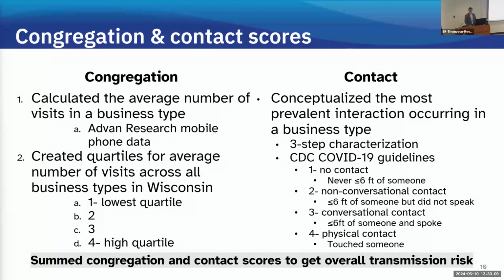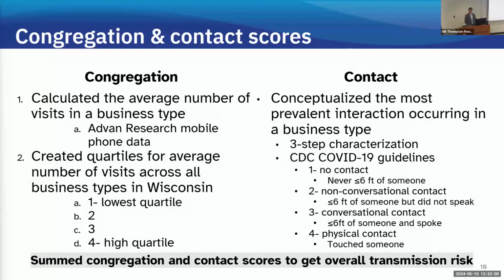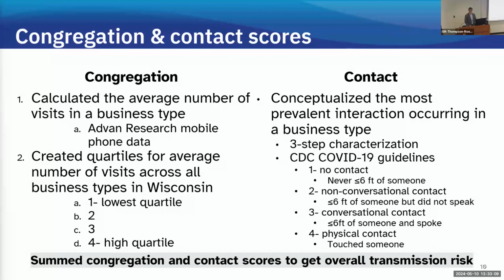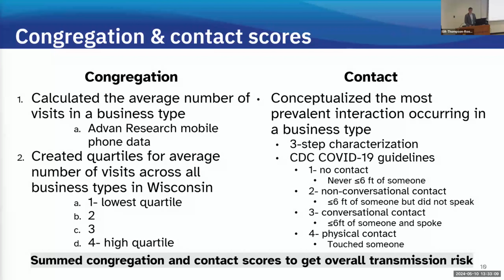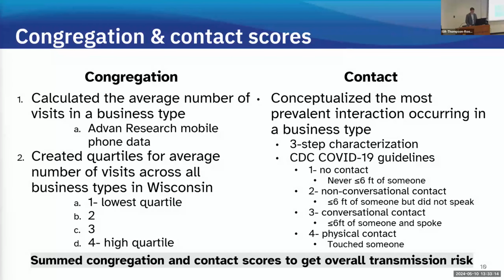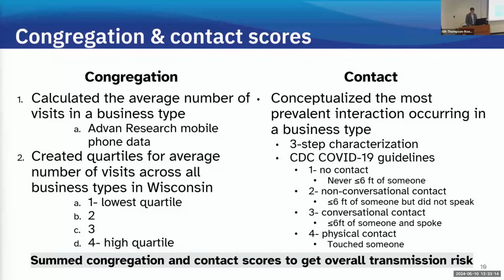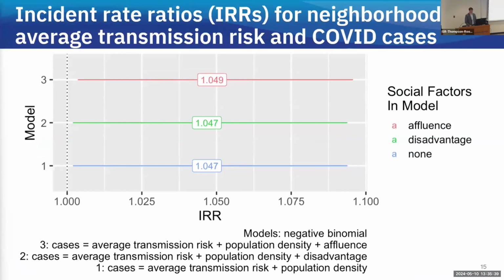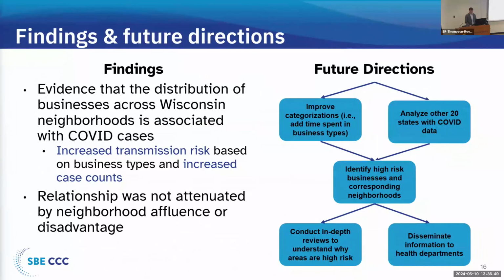SBE CCC Annual Meeting 2024, Part 12: Andrew Hoover, University of Michigan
Andrew Hoover, research assistant at the University of Michigan Institute for Social Research, presents "Correlations Between High-Risk Businesses for Respiratory Pathogen Transmission and Neighborhood Social Factors in Wisconsin" at the annual meeting of the Social, Behavioral, and Economic COVID Coordinating Center, May 9-10, 2024.